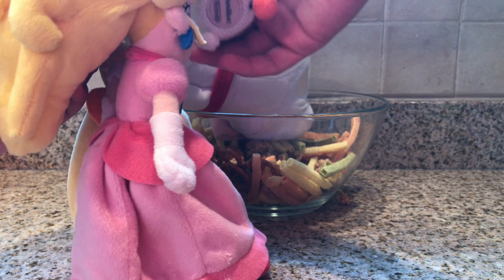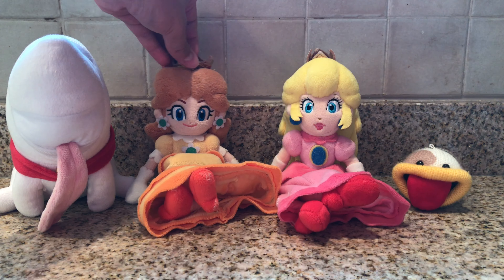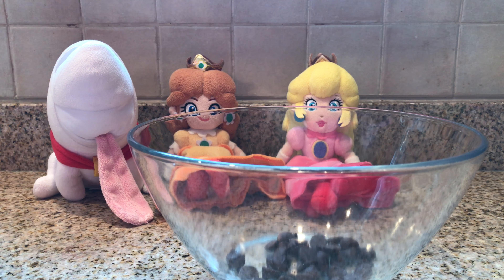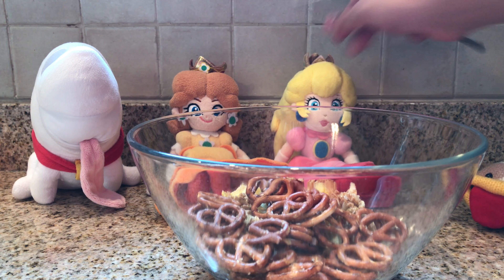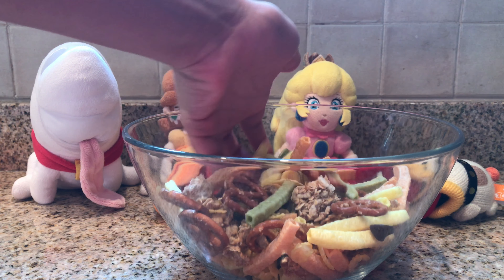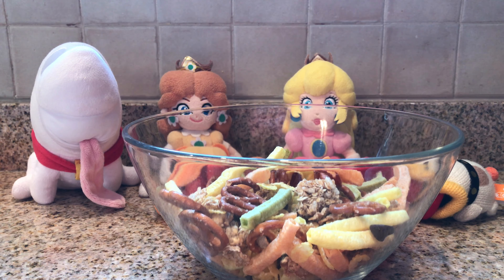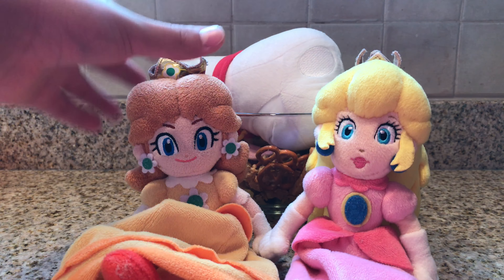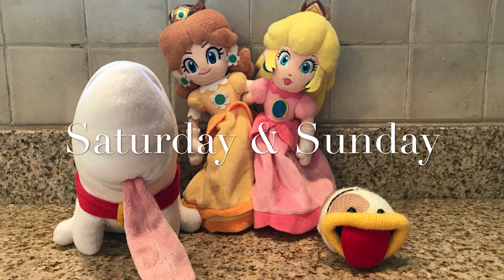Making a Back-to-School Snack Mix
Watch the first-ever Mushroom Bowser Kingdom movie, Marvelously Vicious Kamek, right here!